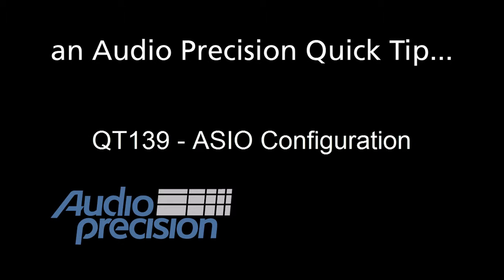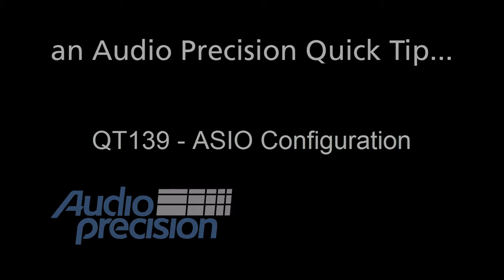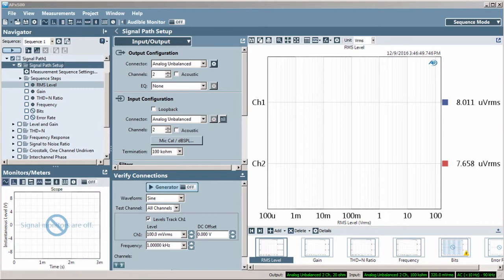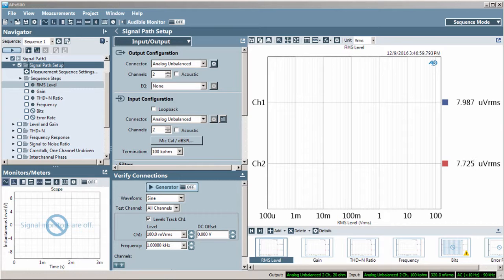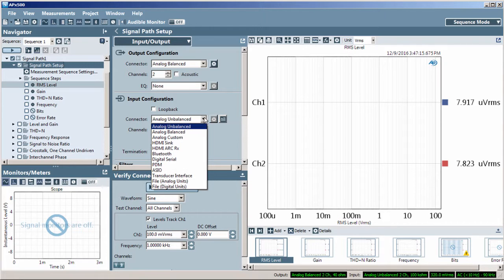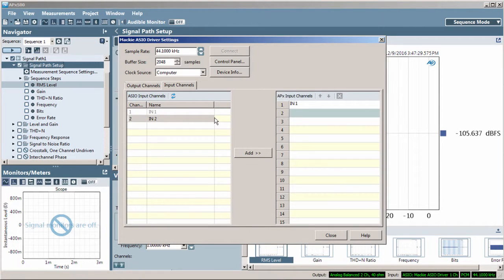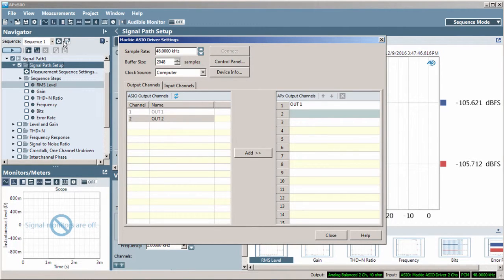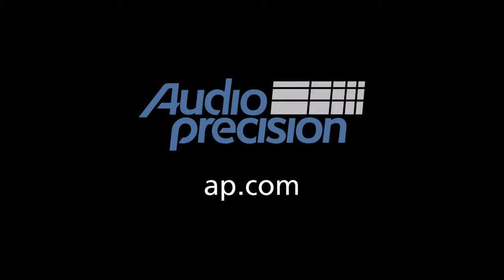QT139 - ASIO Configuration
Quick Tip 139 - provides an overview of the ASIO Input – Output configuration within APx500 audio measurement software.